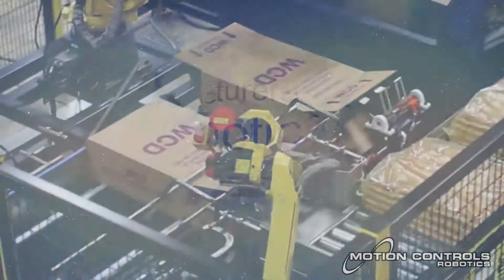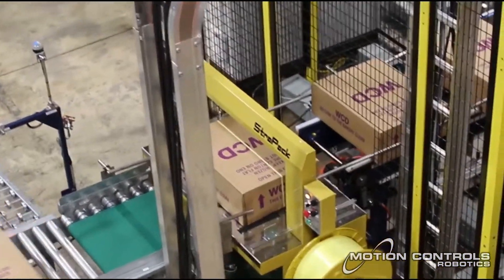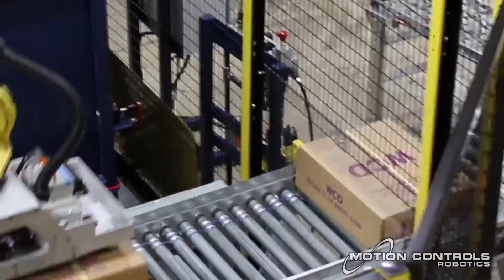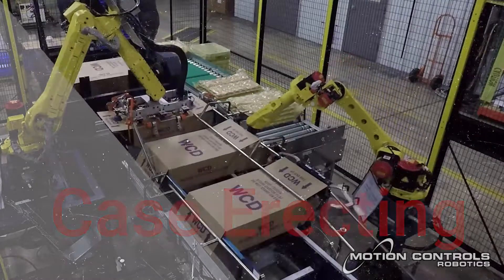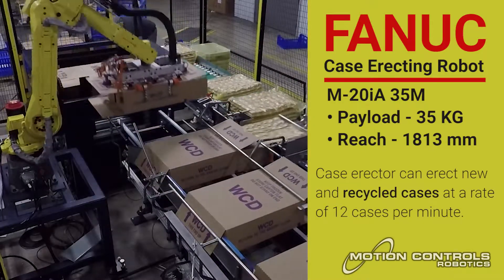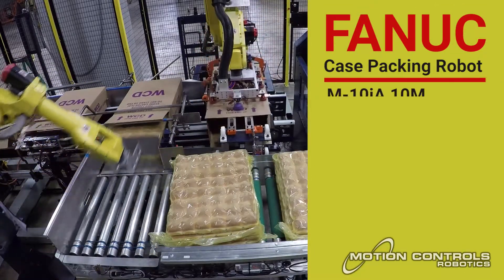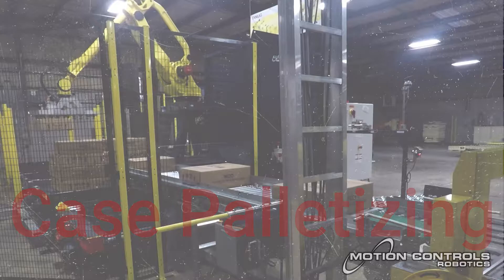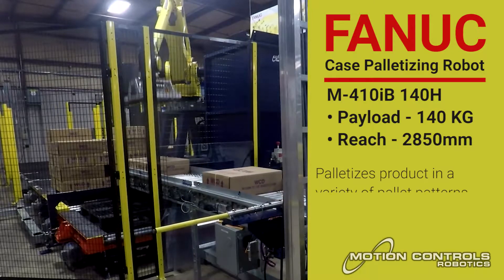Frozen food case erecting case packing and palletizing with re-usable cases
Motion Controls Robotics latest integration project is a full robotic system for a customer in the food and beverage industry. The process starts with in-line case erecting of new or recycled boxes that are quickly case packed using a six-axis robot, packed cases move through to a bundler for strapping. Cases are then palletized based on a specific pallet pattern. Full pallets are wrapped on a turn-table stretch wrapper, and placed in the freezer.